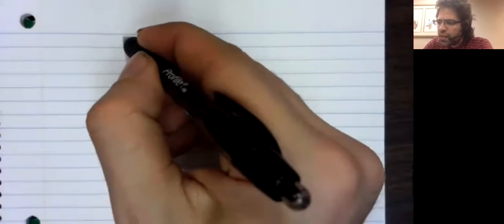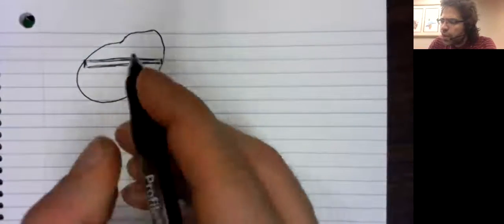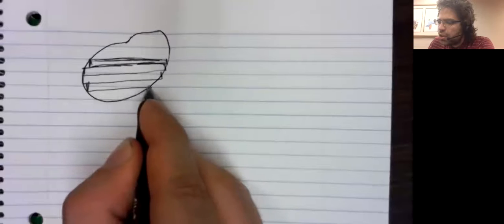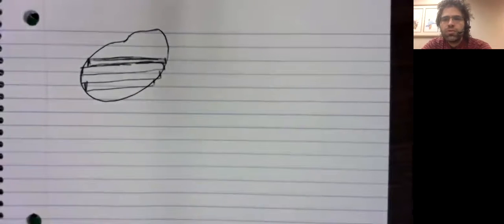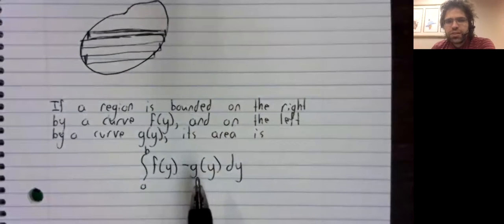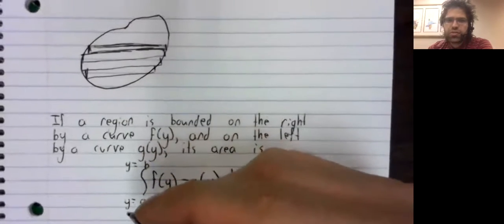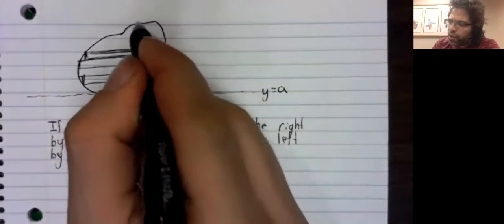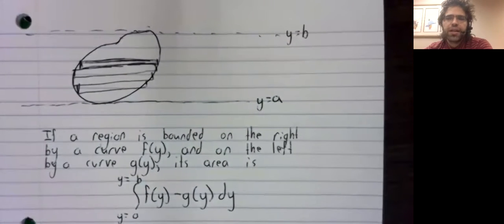4 Integration with respect to y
Integration with respect to y